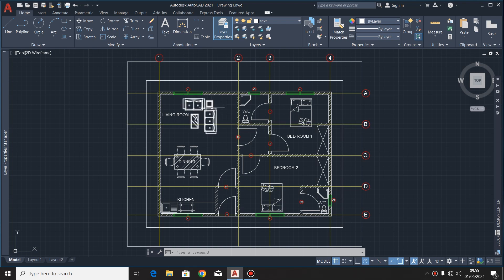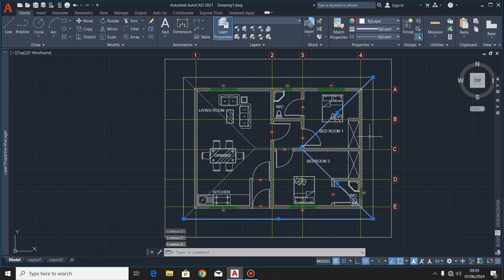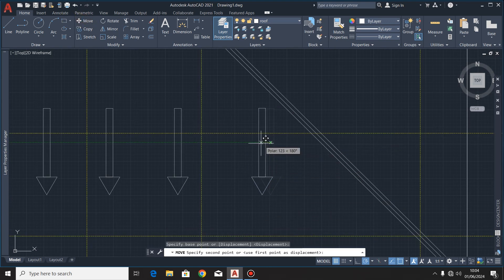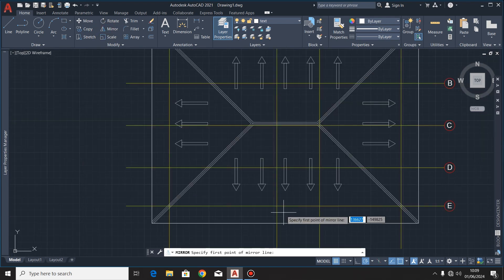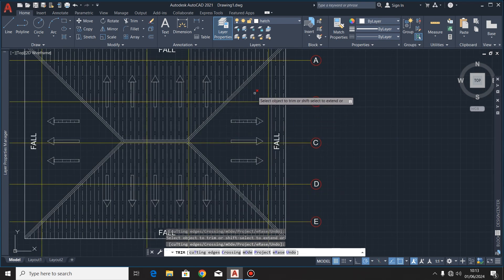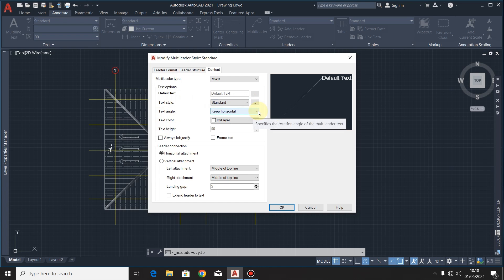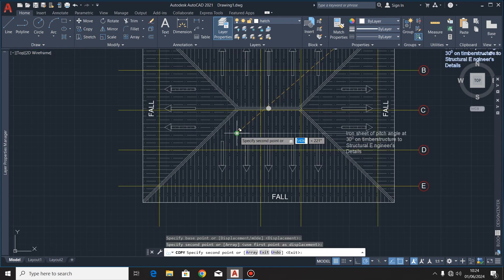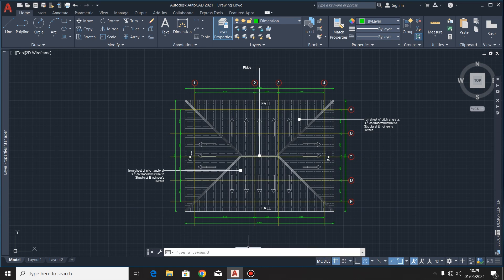How to draw a 2D Roof plan in AutoCAD (For Beginners)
Learn how to draw a 2D roof plan in AutoCAD with this step-by-step tutorial for beginners. In this video, you'll see how to draw a simple roof, make a roof slab, and create a roof in Autodesk. Perfect for those new to AutoCAD, this guide will help you master the basics and improve your skills in creating professional roof plans.